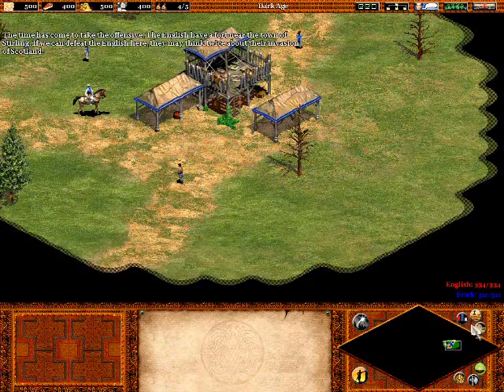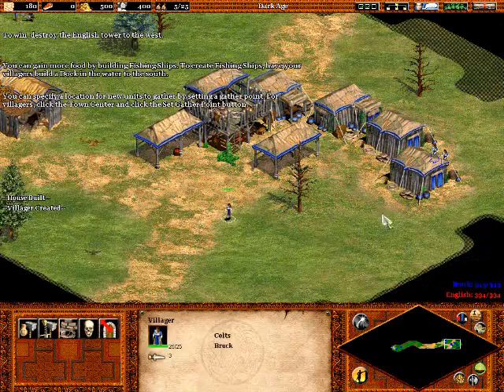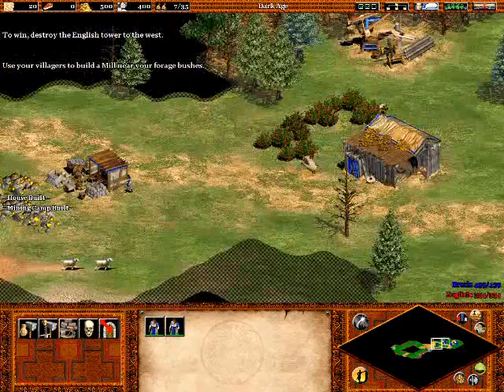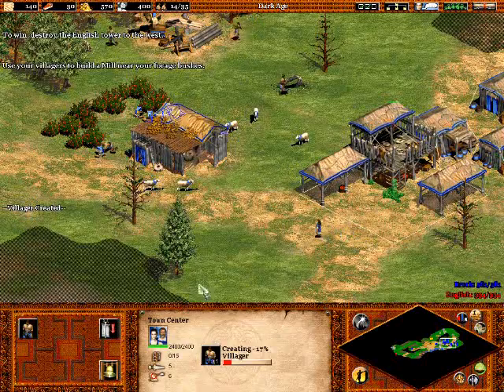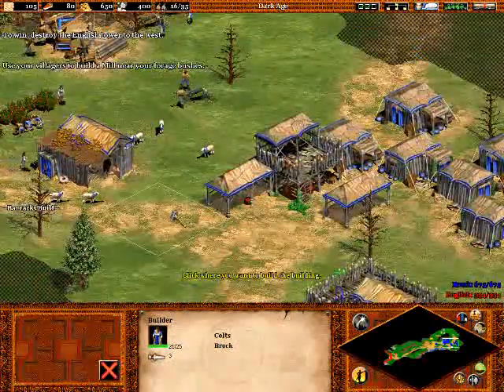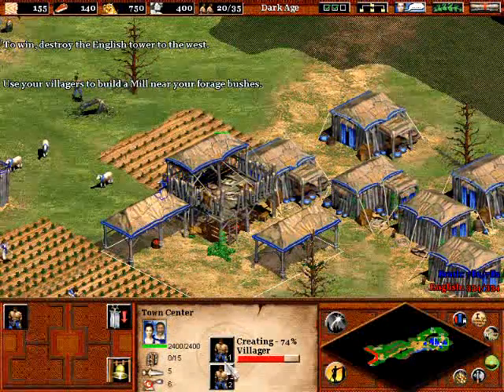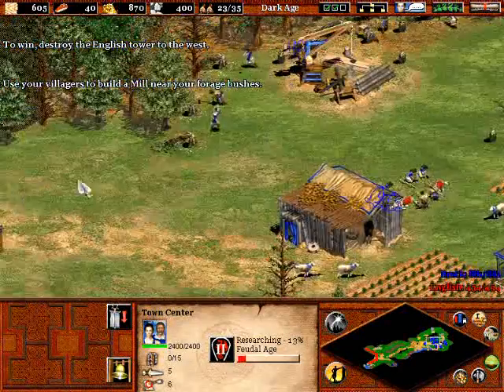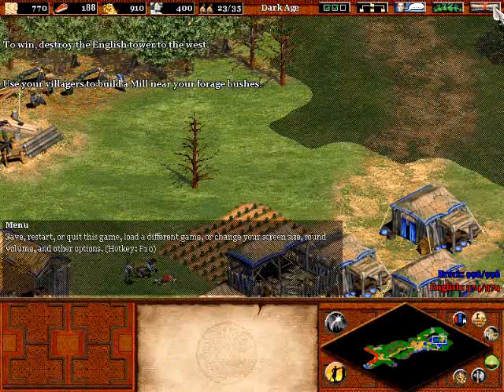Age of Empires 2 Age of Kings Walkthrough Part 4: William Wallace Episode 4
In this video I take on the 5 scenario in the William Wallace Campaign.